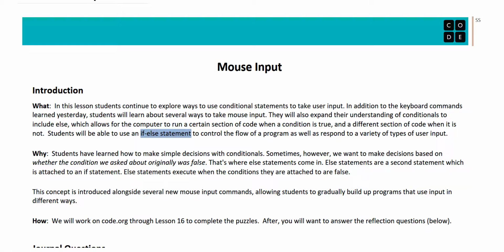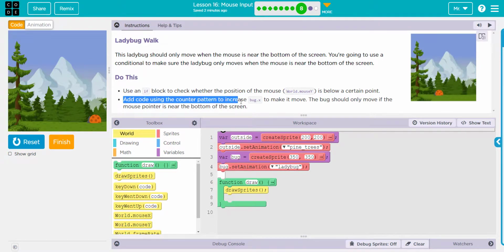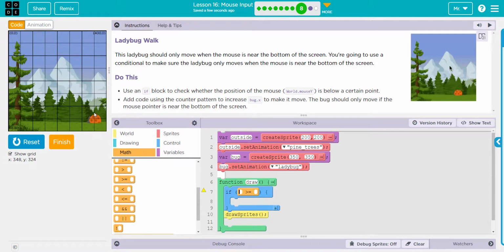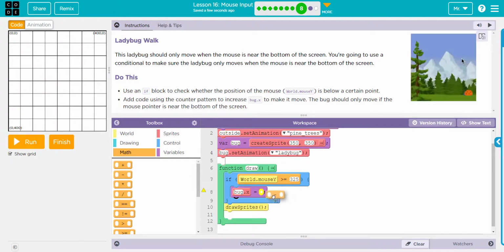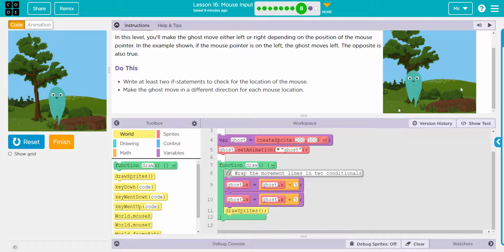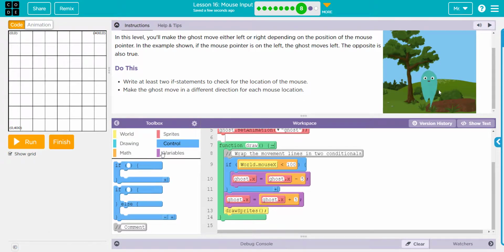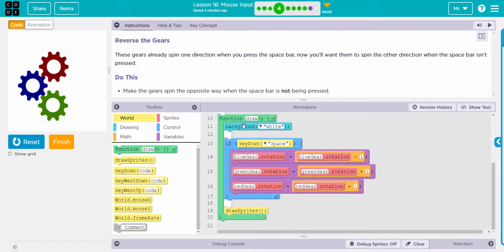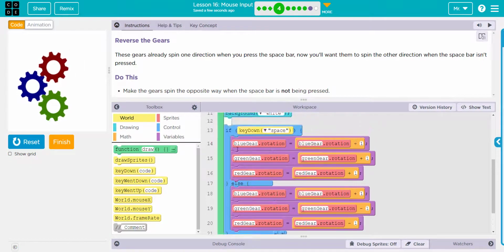L16 - Mouse Input